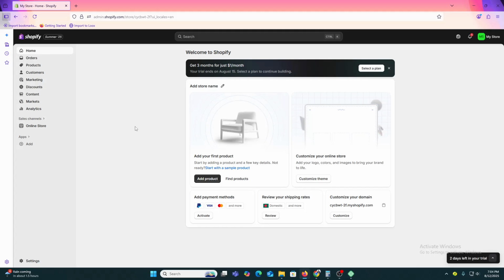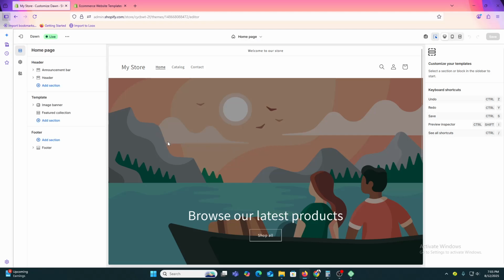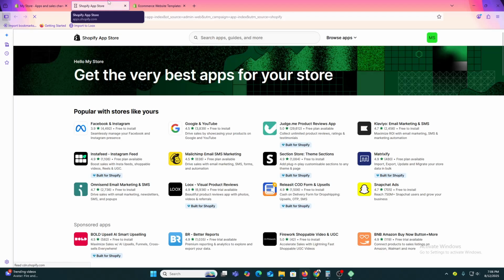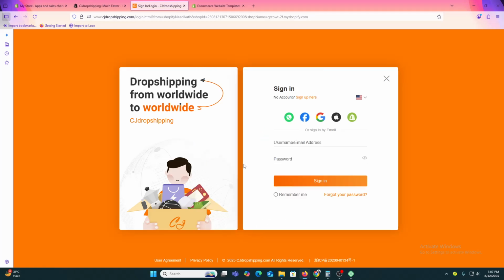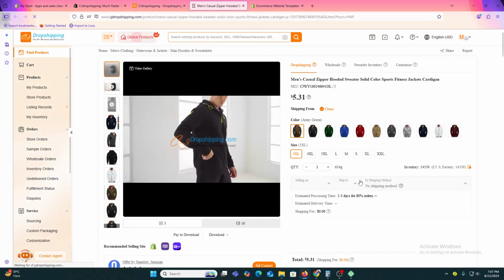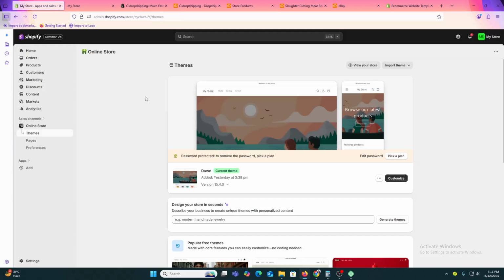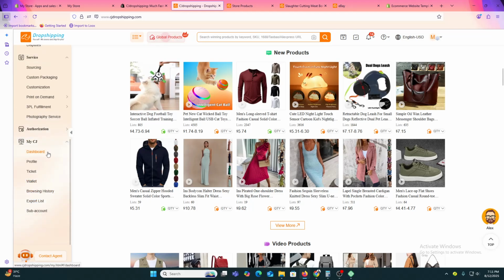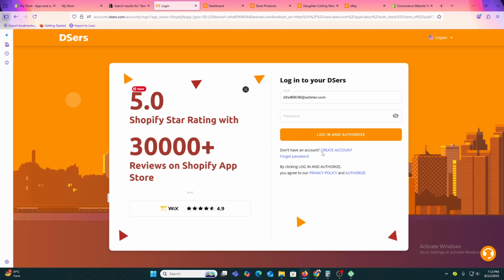How To Create A Shopify Dropshipping Store In 10 Minutes 2025 (Beginners)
How To Create A Shopify Dropshipping Store In 10 Minutes  Complete Tutorial For Beginners
In this video, How To Create A Shopify Dropshipping Store In 10 Minutes Complete Tutorial For Beginners, you’ll learn step-by-step how to set up your Shopify store, add products, customize themes, and start your dropshipping business quickly. This guide covers Shopify setup, dropshipping tips, product sourcing, and eCommerce basics to help beginners launch fast and effectively.